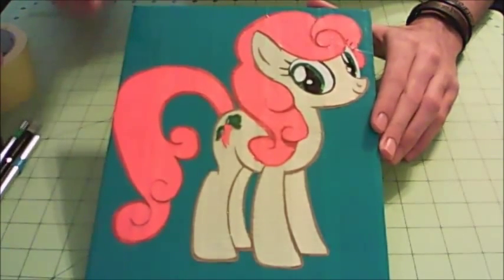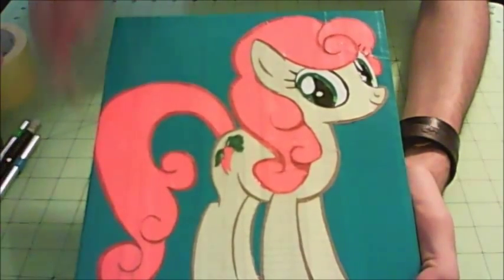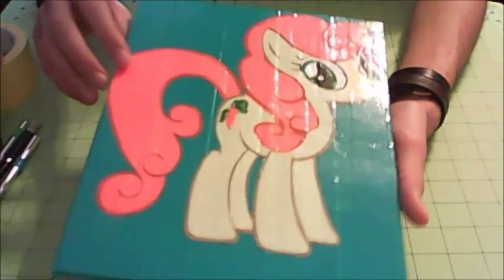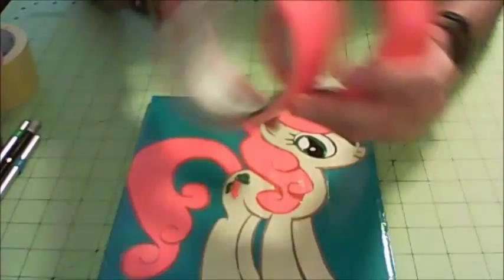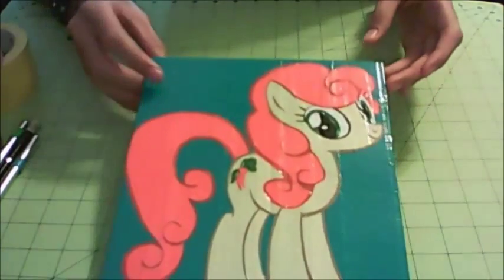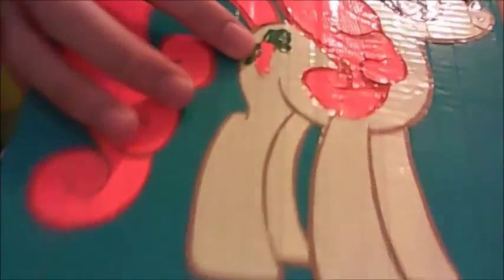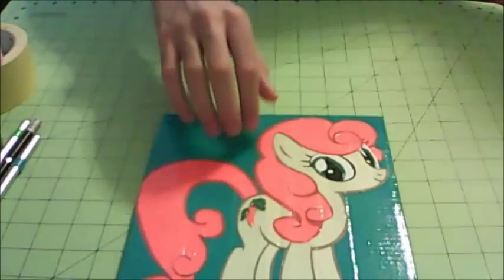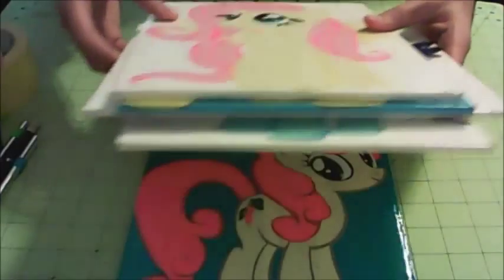Carrot Top (My little pony) time lapse!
Heyo everypony, welcome to the next My little pony time lapse on the channel, for todays vidoe I'm making a painting for one of the background ponys from MLP known as Carrot Top,

Music track 1 by Alex S